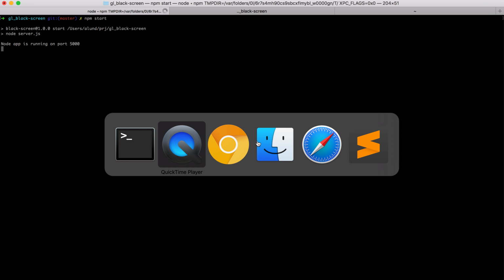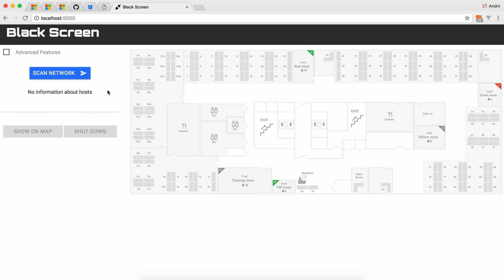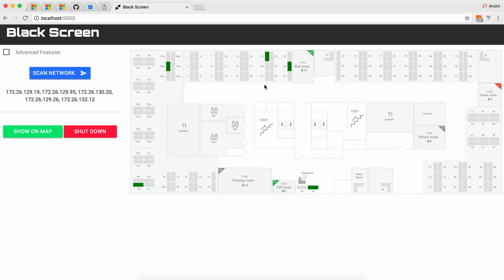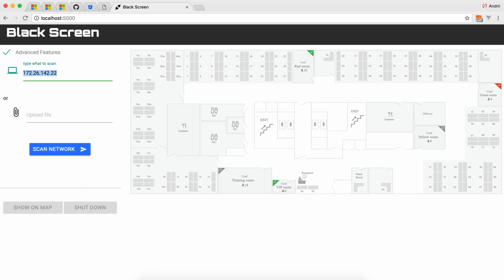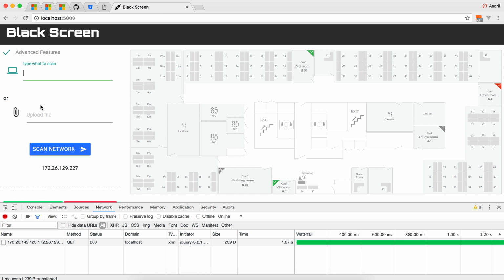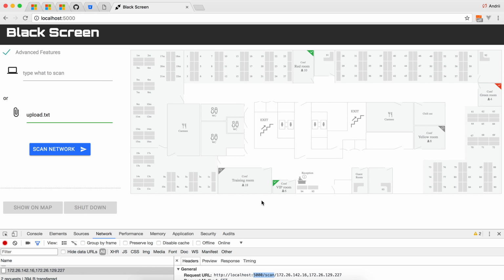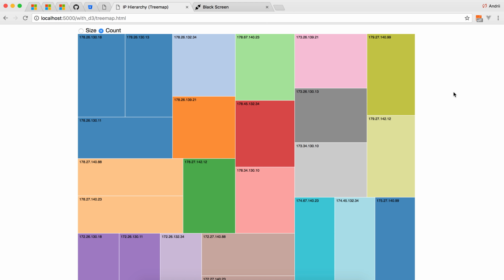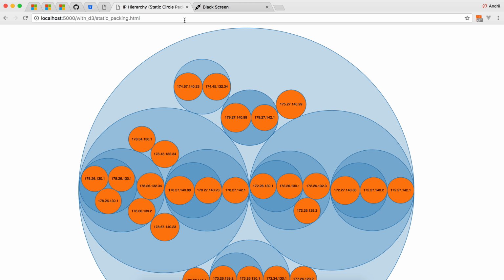Black Screen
Black Screen (GloabalLogic UI/UX Contest task).